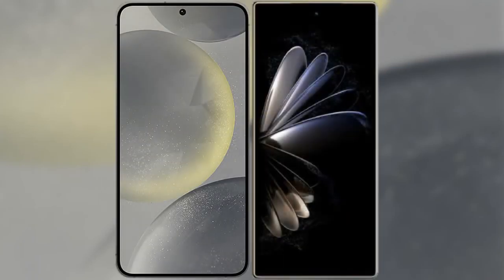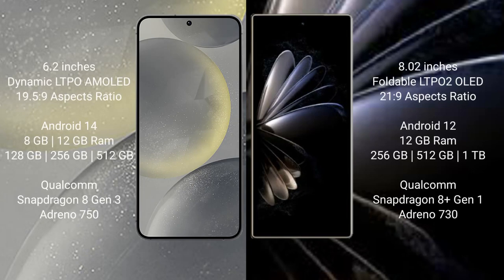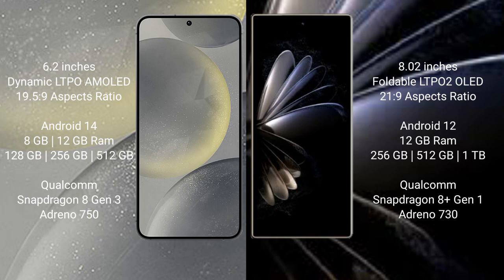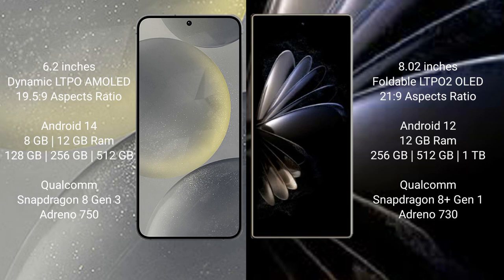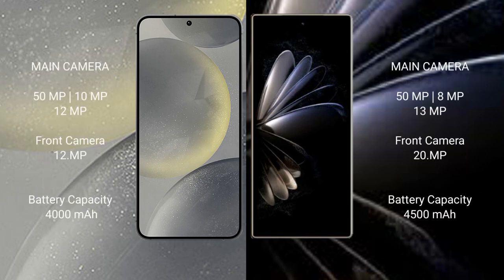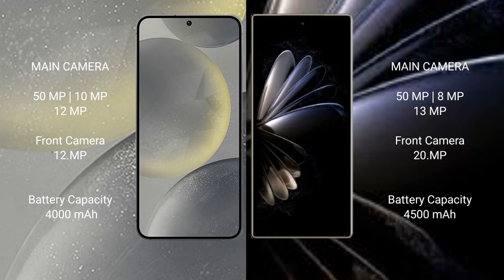Samsung Galaxy S24 vs Xiaomi Mix Fold 2 Review